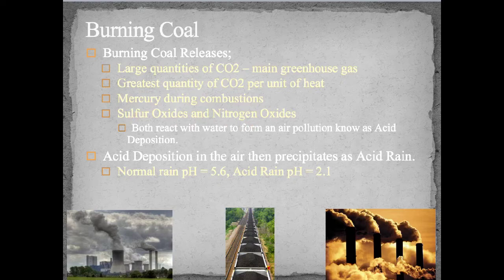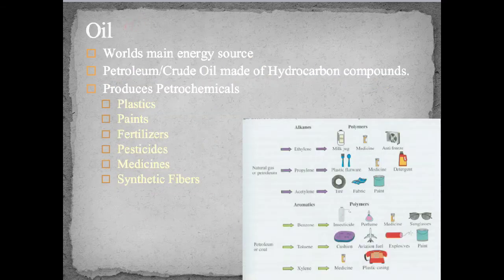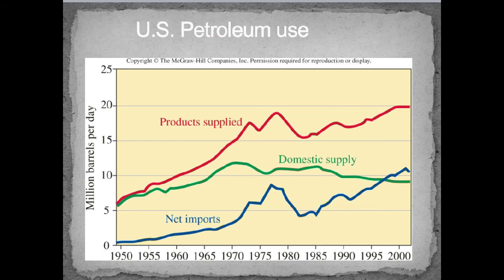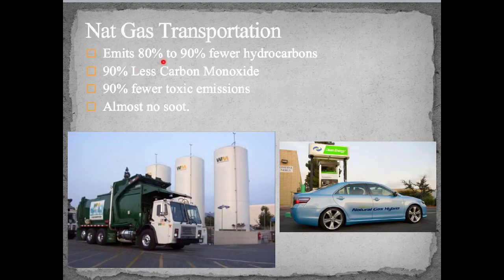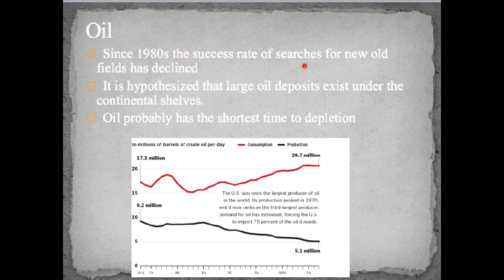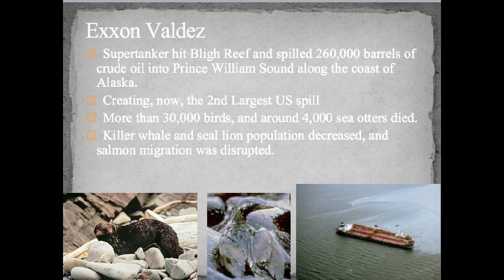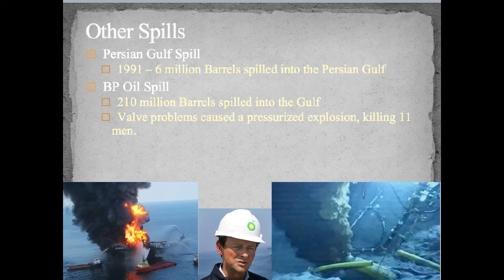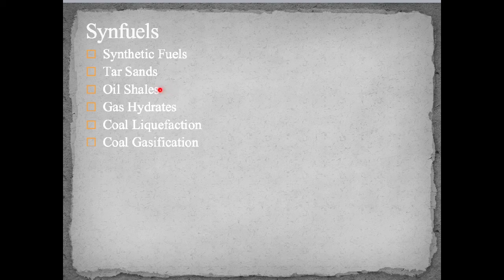APES CH 10 C.mov